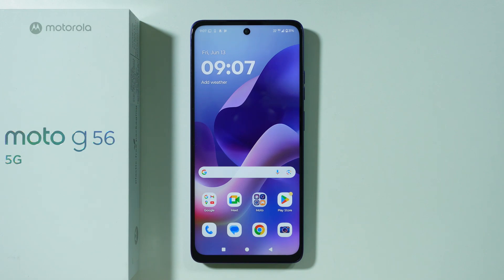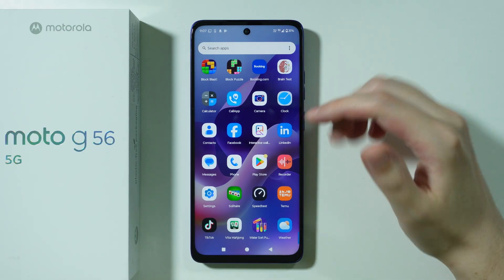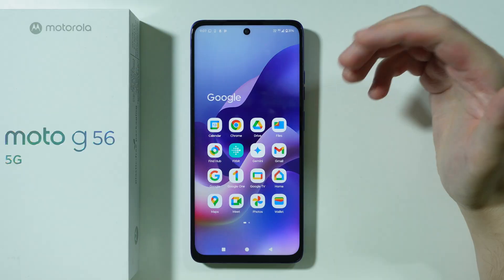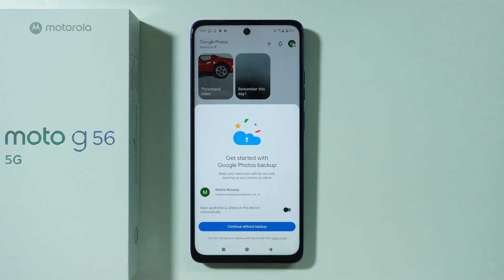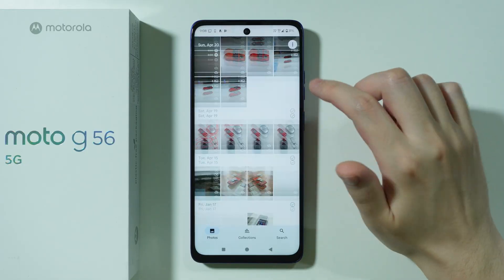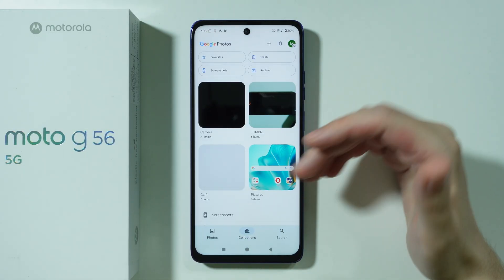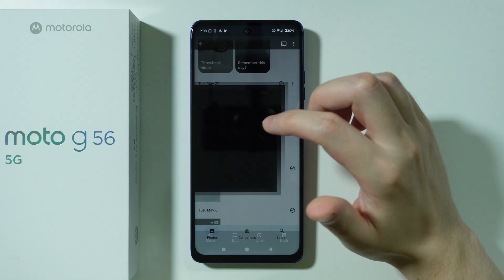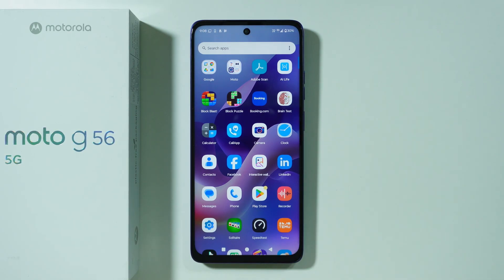Motorola Moto G56: How to Find Gallery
Struggling to locate your photo gallery on the Motorola Moto G56? This quick guide shows you exactly where to find your Gallery app and access all your pictures. Learn multiple methods to open your photo library, whether through the app drawer, home screen shortcuts, or Google Photos integration. Never lose track of your memories again with these simple Moto G56 Gallery access tips.